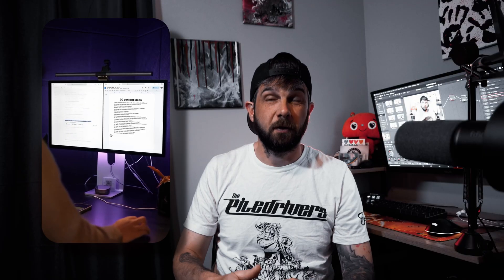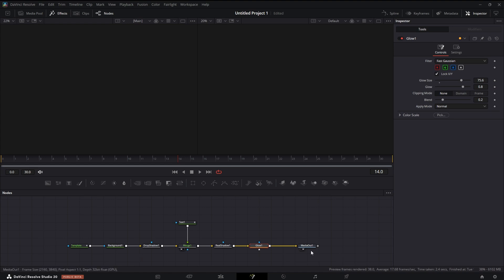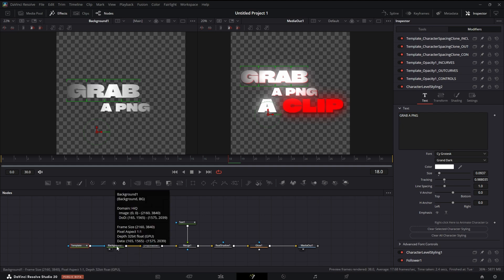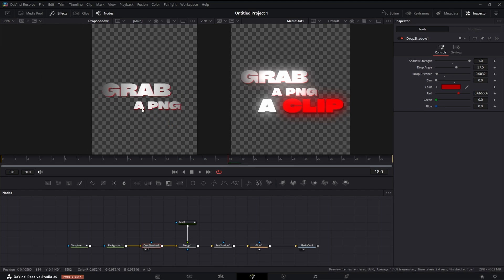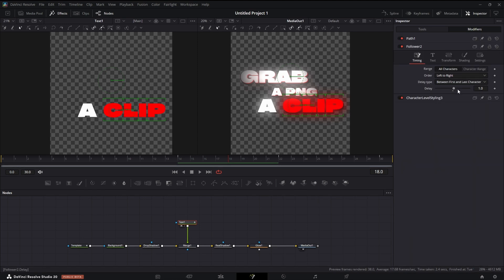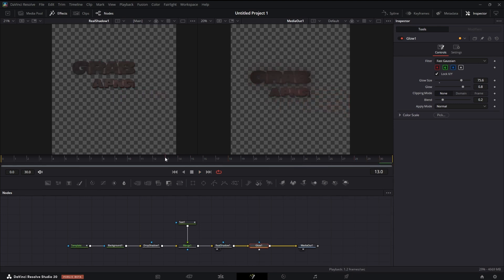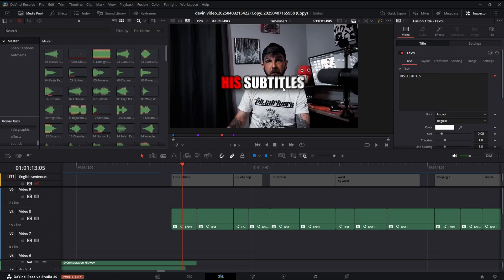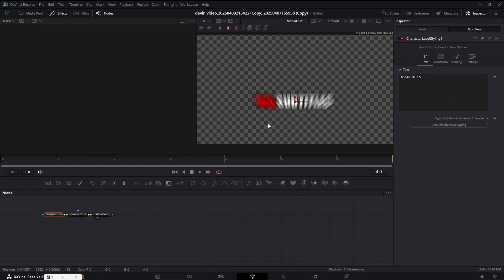How To Edit Videos Like Devin Jatho In Minutes!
Want to know the secret to Devin Jatho's viral success? In this video, we're spilling the beans on his formula for creating content that resonates with millions. From content creation to content monetization, we're diving into the strategies that have helped Devin Jatho grow his audience and boost his views. Whether you're a beginner looking to create creative content or an influencer seeking to increase your online fame, this video is packed with marketing insights and engagement strategies to help you achieve your goals. Learn how to craft a content strategy that drives results, and get ready to take your social growth to the next level. Plus, get an exclusive look at Davinci Resolve editing tutorial tips for beginners to help you create high-quality videos that stand out from the crowd. So, what are you waiting for? Dive in and discover the secrets to Devin Jatho's viral formula!

SAVE70

YouTube Chapters:

00:00 Introduction: Devin Jatho’s Viral Video Editing Formula – Overview of creating scroll-stopping content that grabs attention and grows your audience ￼
00:45 Hook Structure: Capturing Attention Early – How to open with a strong hook to immediately captivate viewers (hook, body, and call-to-action in your short-form script) ￼
02:00 Storytelling Strategy: Crafting an Engaging Narrative – Using storytelling in edits to keep viewers invested and maximize engagement and views ￼
03:30 Dynamic Subtitles: High-Impact Captions – Applying Devin Jatho–style dynamic subtitles and bold captions to emphasize key points and hold viewer attention ￼
05:00 Fusion Workflow: Creating Viral Motion Graphics – Using DaVinci Resolve’s Fusion for seamless motion graphics and visual effects that enhance retention ￼
06:30 Conclusion: Final Video Editing Tips – Summing up the formula with tips on blending hook, story, and visuals to boost viewer retention and achieve viral-ready edits.